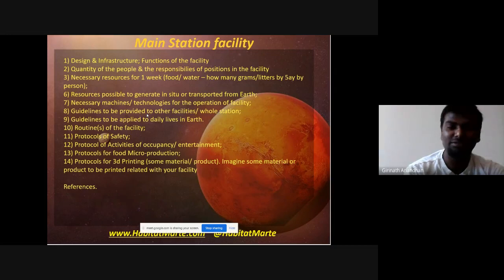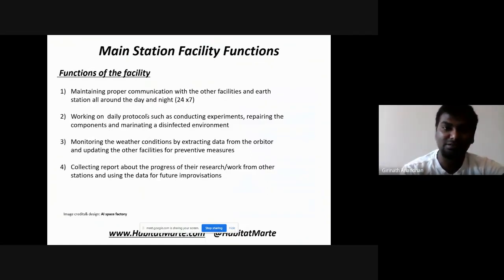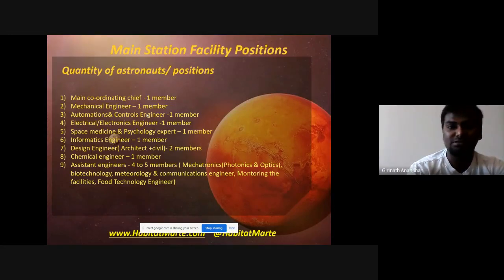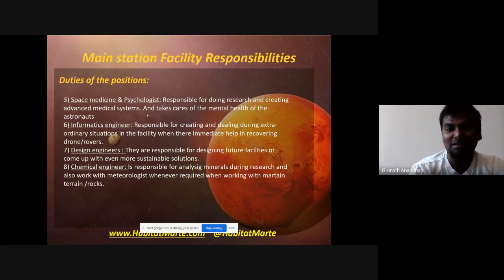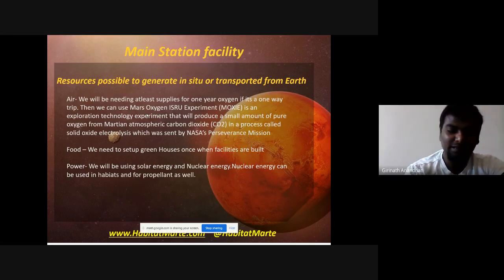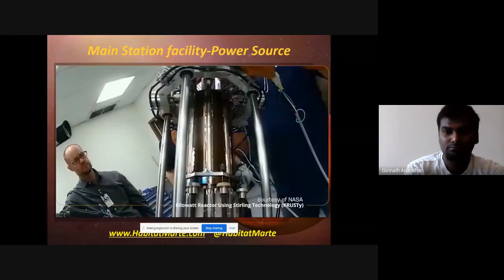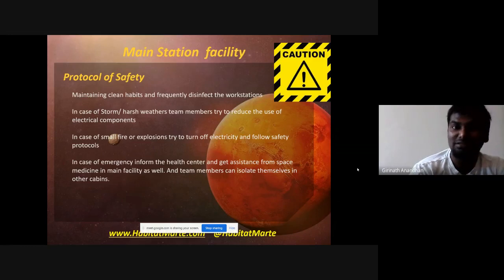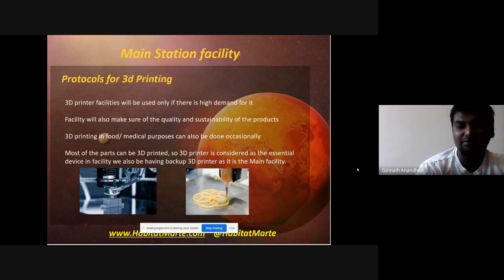Main Station in Mars By Girinath Anandham Org Habitat Marte and Julio Rezende